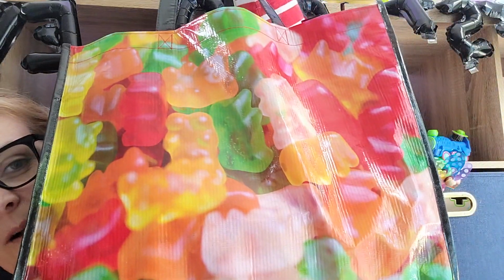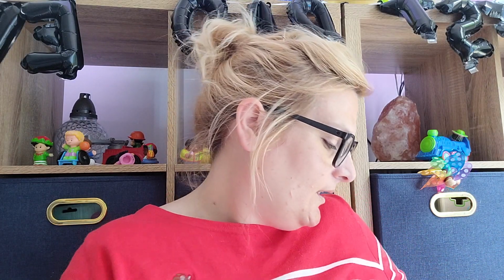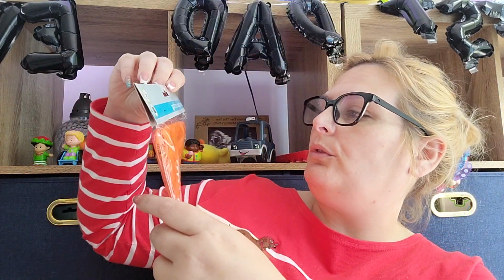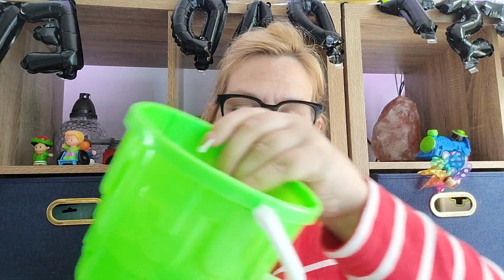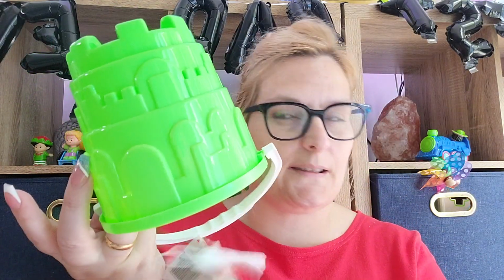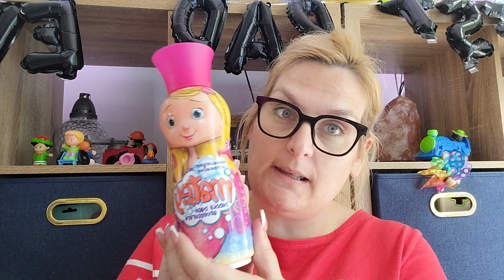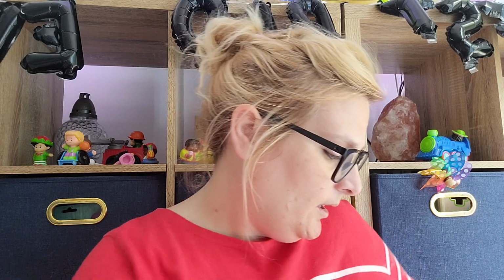Poundland Haul - Katy Beach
Hello loves todays video is a Poundland Haul , I hope you enjoy it x

♡SOCIAL MEDIA♡

MENTIONED

WEARING
Top - ASDA George - Last season

Katy
xxx